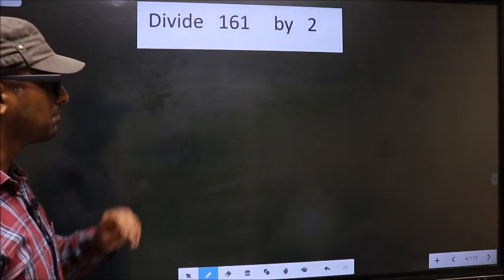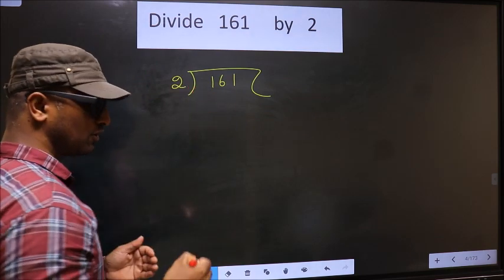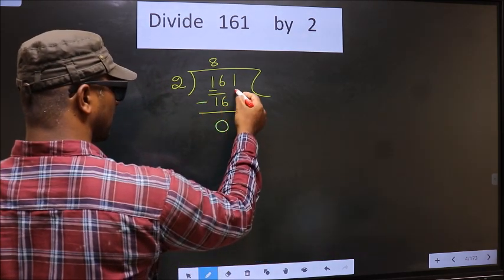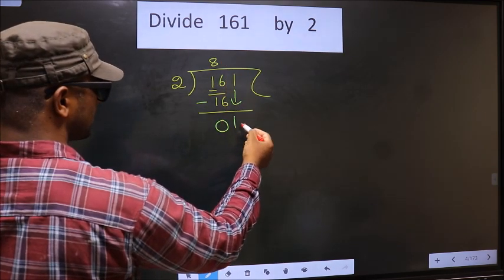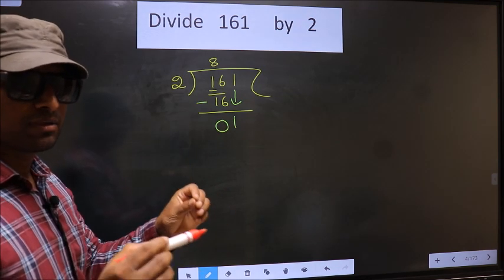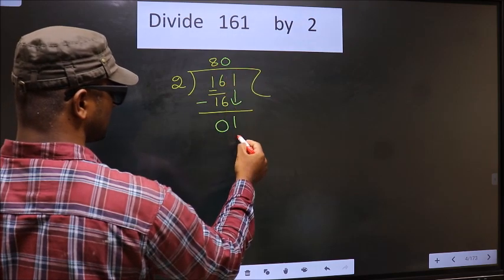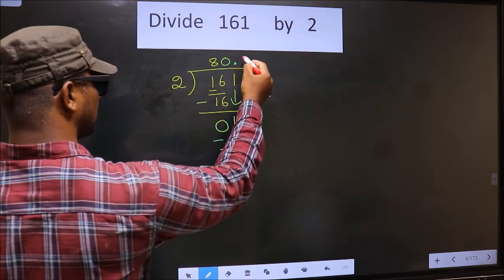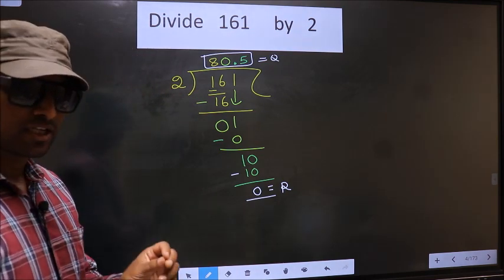Divide 161 by 2 Most common mistake while dividing